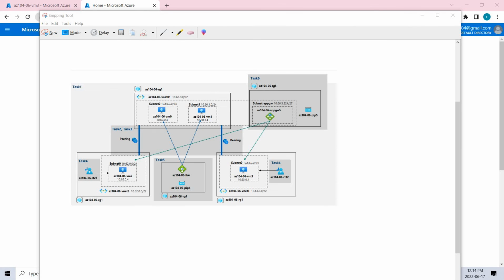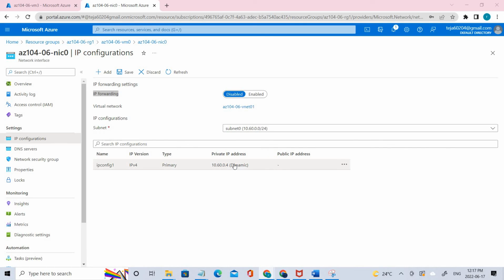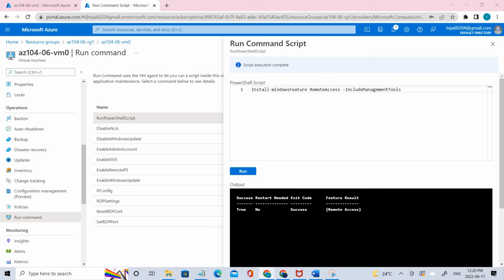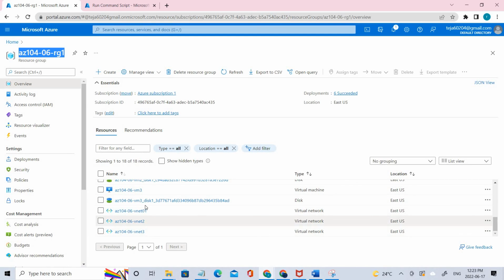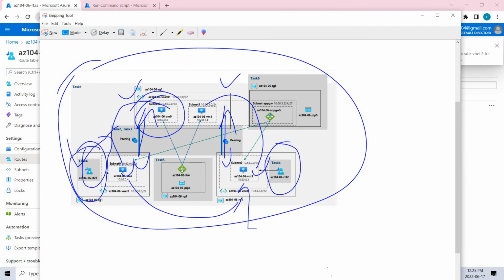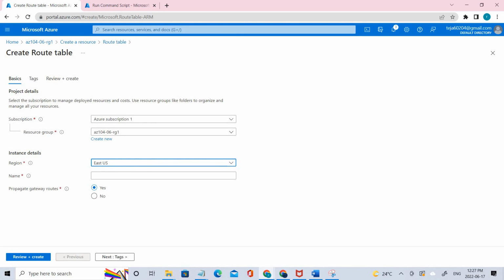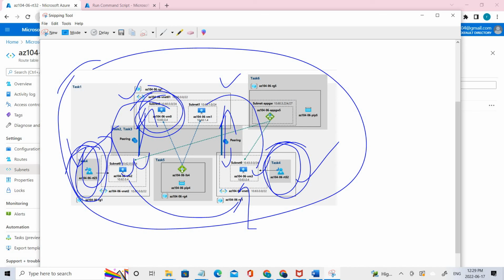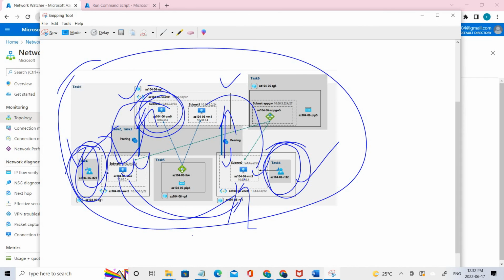Configure routing in the hub and spoke topology||ip configuration||Powershell||Route||Perform Routes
In this video, we will configure routing in the hub and spoke topology and we were able to connect to the Virtual networks that have not peered. The connection has been established as there were route tables.

Azure automatically creates system routes and assigns the routes to each subnet in a virtual network. You can't create system routes, nor can you remove system routes, but you can override some system routes with custom routes. Azure creates default system routes for each subnet, and adds more optional default routes to specific subnets, or every subnet, when you use specific Azure capabilities.

Each route contains an address prefix and next hop type. When traffic leaving a subnet is sent to an IP address within the address prefix of a route, the route that contains the prefix is the route Azure uses.

Virtual network: Routes traffic between address ranges within the address space of a virtual network. Azure creates a route with an address prefix that corresponds to each address range defined within the address space of a virtual network. If the virtual network address space has multiple address ranges defined, Azure creates an individual route for each address range. Azure automatically routes traffic between subnets using the routes created for each address range. You don't need to define gateways for Azure to route traffic between subnets. Though a virtual network contains subnets, and each subnet has a defined address range, Azure doesn't create default routes for subnet address ranges. This is because each subnet address range is within an address range of the address space of a virtual network.

Internet: Routes traffic specified by the address prefix to the Internet. The system default route specifies the 0.0.0.0/0 address prefix. If you don't override Azure's default routes, Azure routes traffic for any address not specified by an address range within a virtual network, to the Internet, with one exception. If the destination address is for one of Azure's services, Azure routes the traffic directly to the service over Azure's backbone network, rather than routing the traffic to the Internet. Traffic between Azure services doesn't traverse the Internet, regardless of which Azure region the virtual network exists in, or which Azure region an instance of the Azure service is deployed in. You can override Azure's default system route for the 0.0.0.0/0 address prefix with a custom route.

None: Traffic routed to the None next hop type is dropped, rather than routed outside the subnet. Azure automatically creates default routes for the following address prefixes:

10.0.0.0/8, 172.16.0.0/12, and 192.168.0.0/16: Reserved for private use in RFC 1918.
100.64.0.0/10: Reserved in RFC 6598.